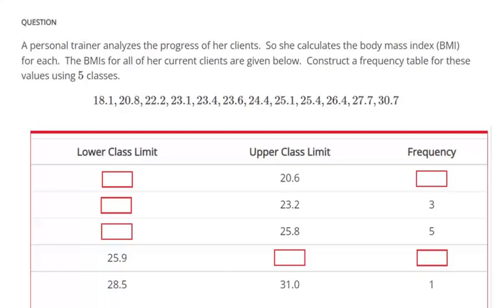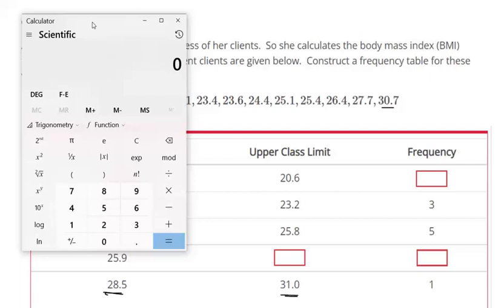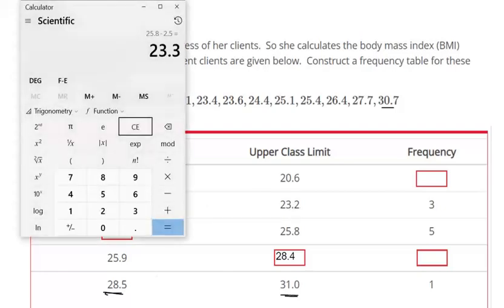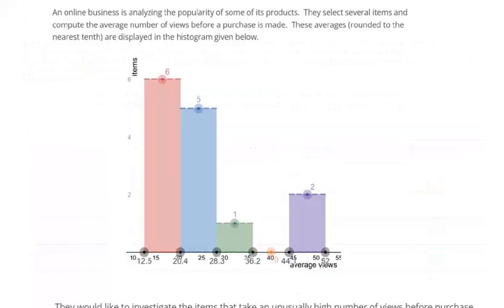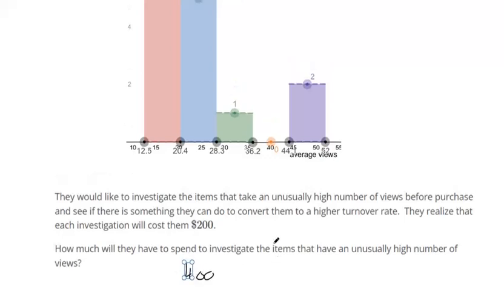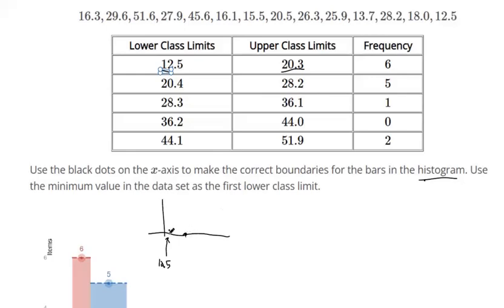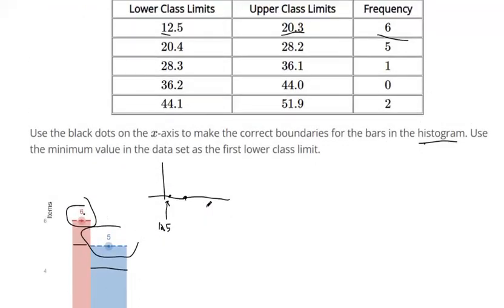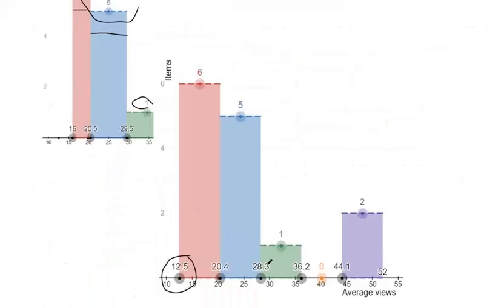Create and analyze histograms and frequency tables with grouped data